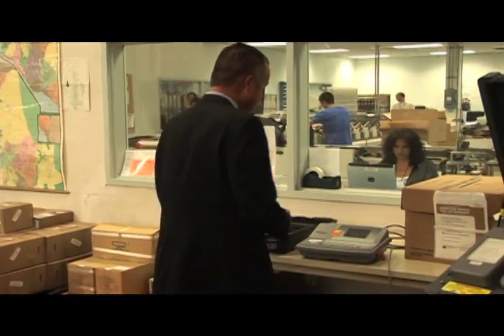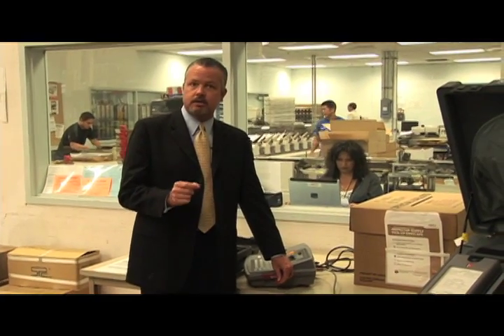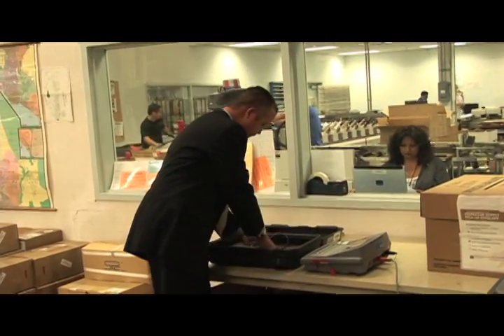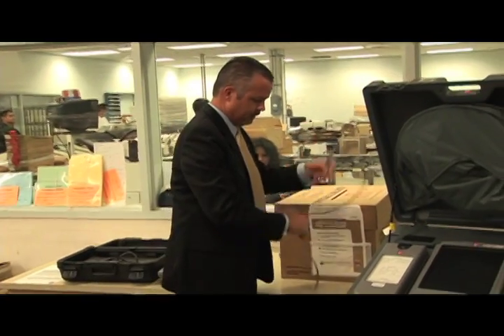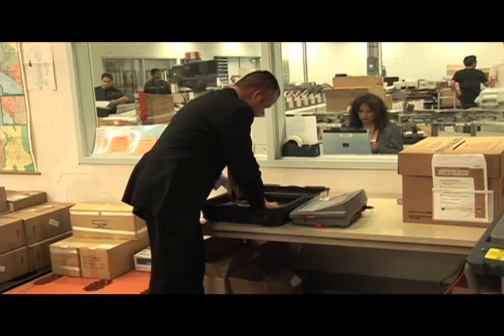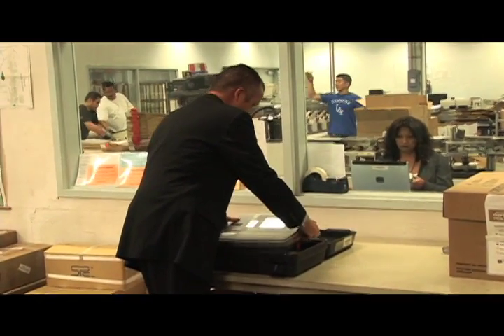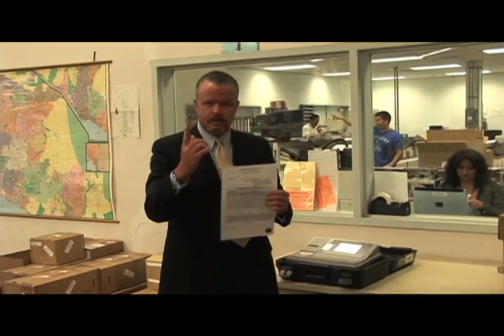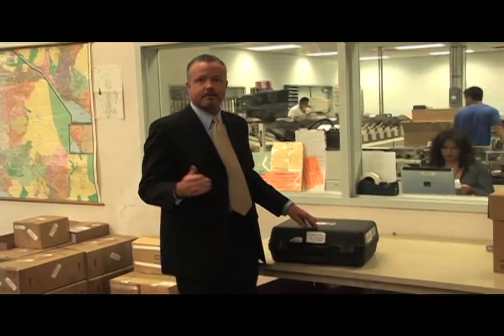Page 97 -- Repackaging the JBC